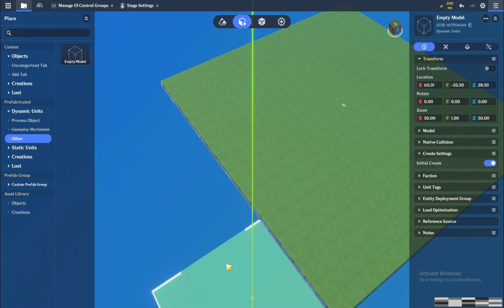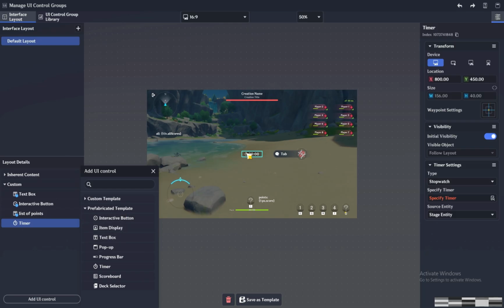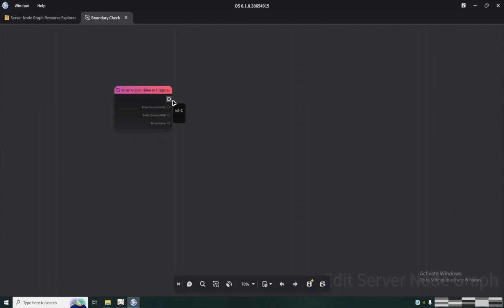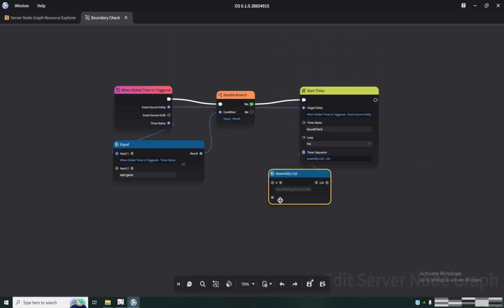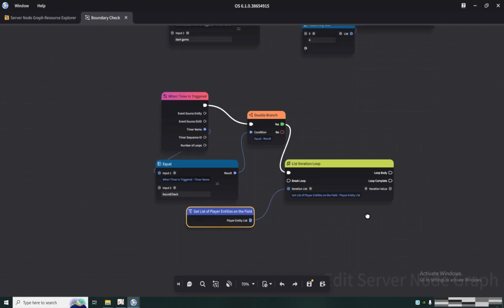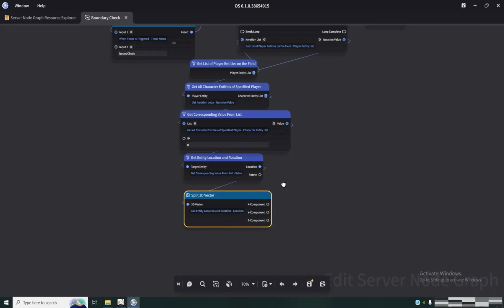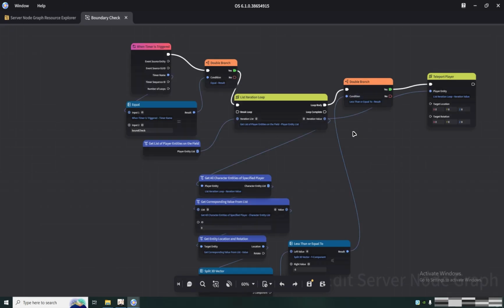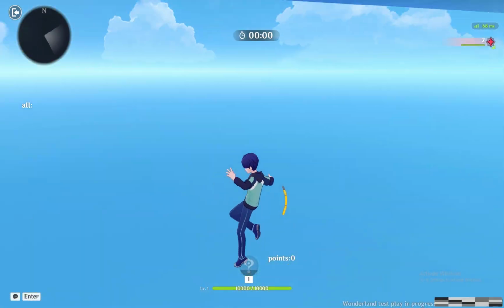Don't add boundary boxes - Miliastra Wonderland Tutorial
In this tutorial I show you an alternative way to add boundaries to your Genshin Miliastra Wonderland Stage.

With this method, you don't need to add a bunch of boundaries below the map, you simply run a constant check in the node graph.

Time Stamps:

00:00 Intro
00:20 Example without boundary
00:32 Setup Timer
01:23 Node Graph Setup
05:51 Final Test